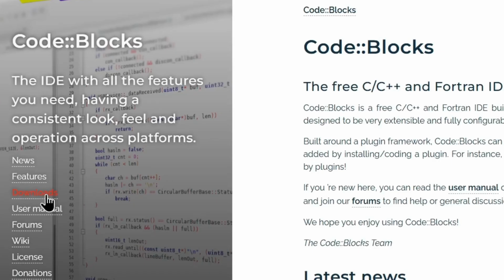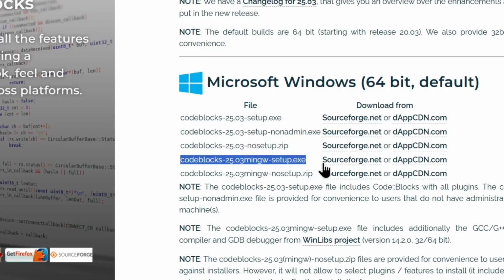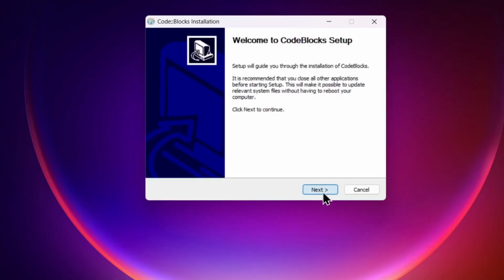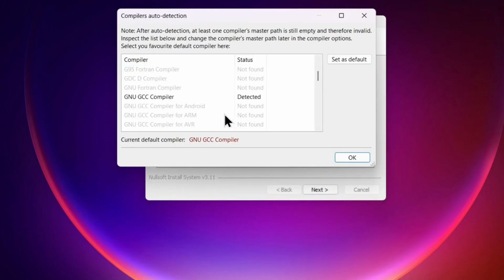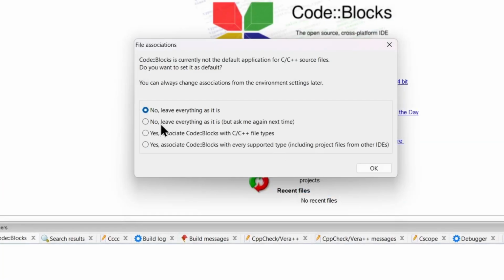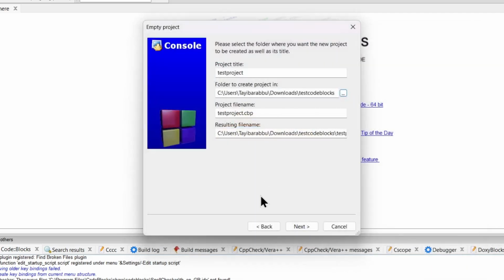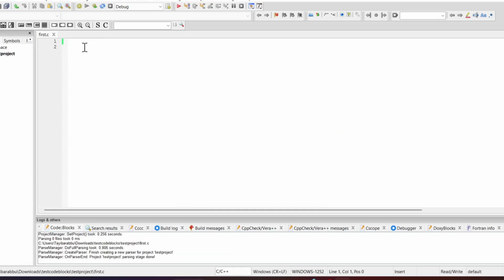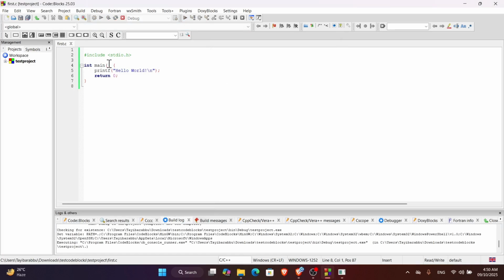How to Download & Install Code::Blocks IDE on Windows